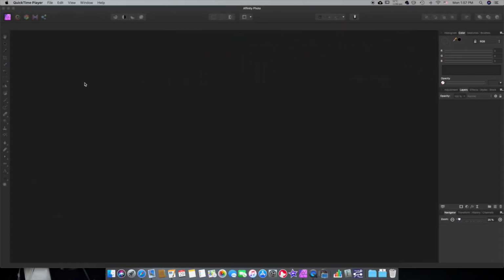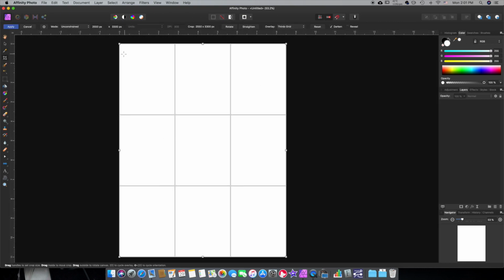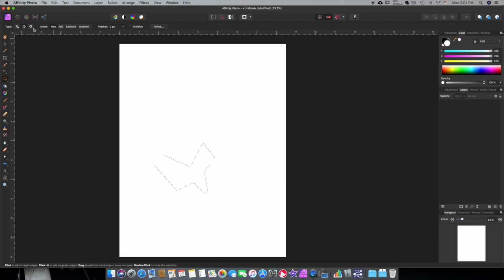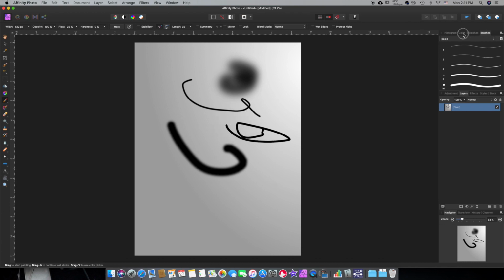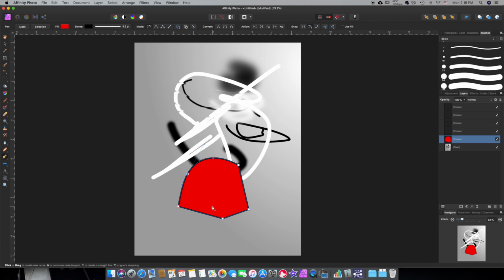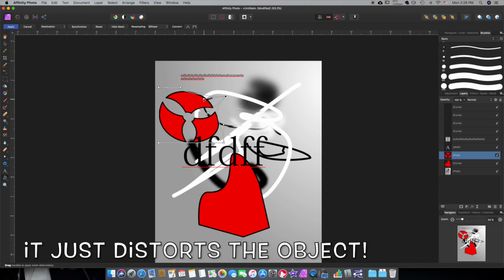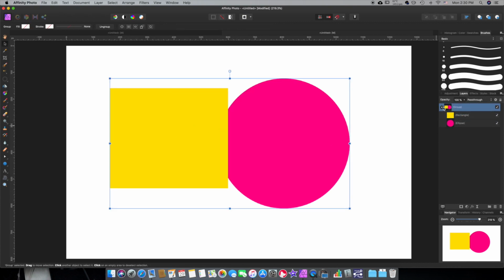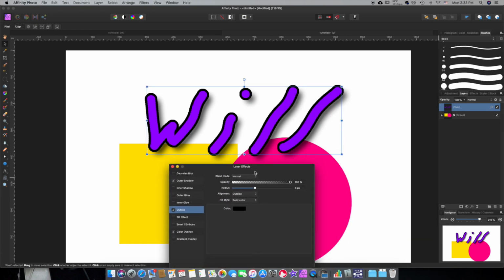Affinity Photo basic tutorial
On this episode of Crazy Will Tech Show, I thought I would do an affinity photo basic tutorial. So I felt I dropped the ball when I started making  tutorials on setting up your YouTube channel with affinity photo. There’s a lot of people that don't even know the basics of affinity photo. Hey we have all been there, so I thought I would take this opportunity to rectify my mistake. So if you’ve never used a graphics design program or have never done graphic design this is the tutorial for you. So if you watch my tutorial and put your mind to it, you can learn affinity photo.